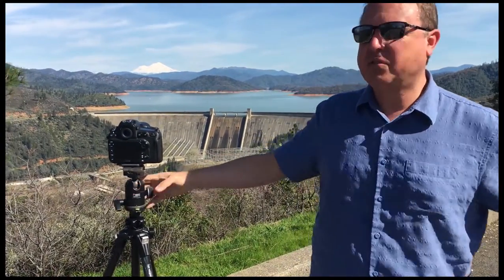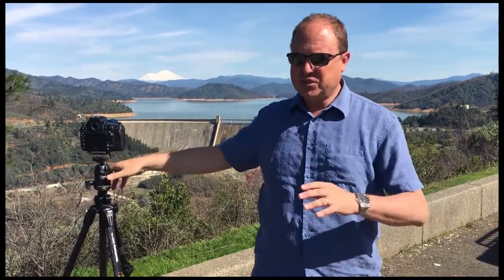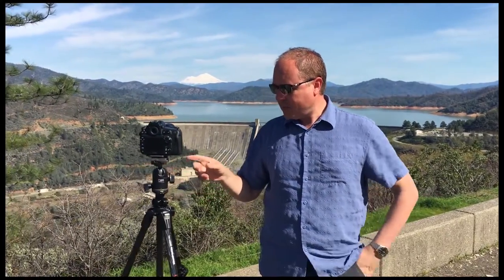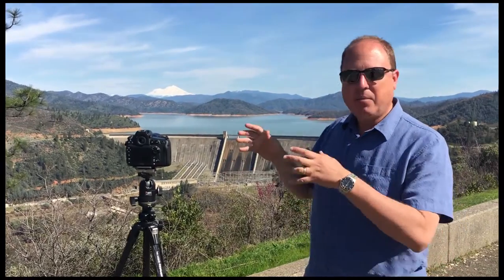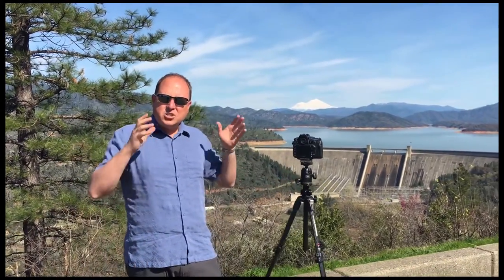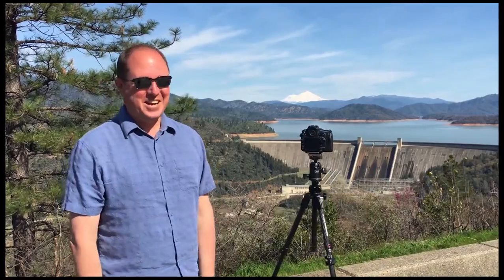Small Bites - Why Tripod?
Why use a tripod? It's just not only about getting a sharp photo, it's about taking the time to compose a great photo.

We realize that photographers come in all skill levels but we all have the desire to better our skills.  Our goal is to provide the best learning environment for every skill level. We do this by offering the most unique opportunities available today.  Whether you are looking to start learning the basics of your camera or the most advanced techniques we have you covered.  From wedding photography workshops, lighting workshops, senior portrait workshops all the way to drone photography. If it has to do with photography, we do it.